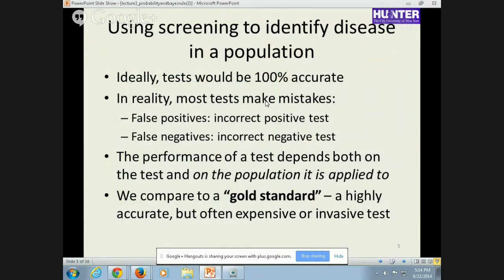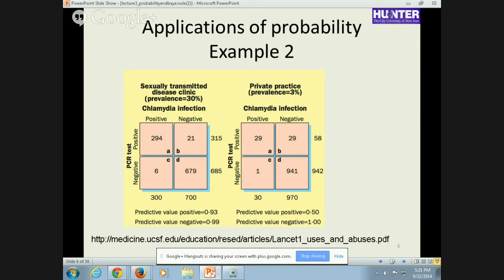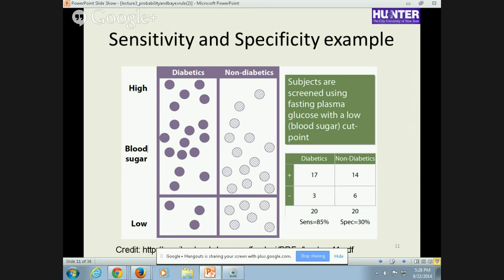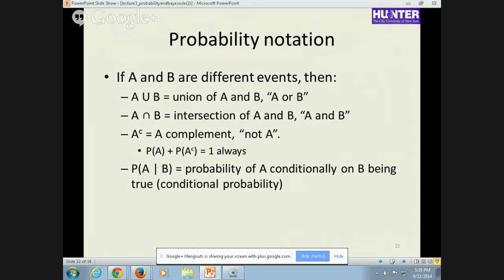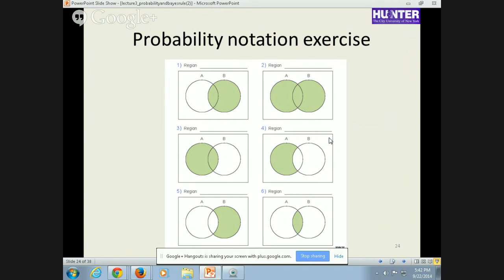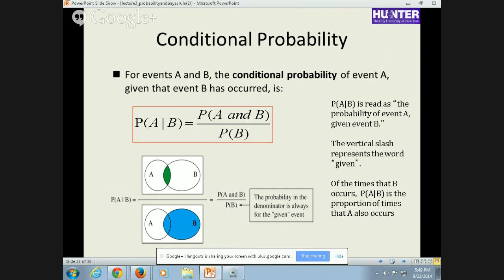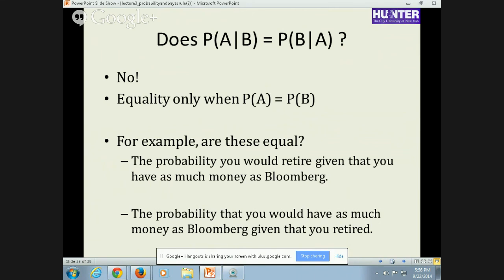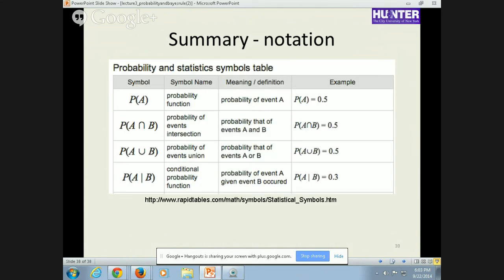PH751 Session #3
Probability and Bayes Rule